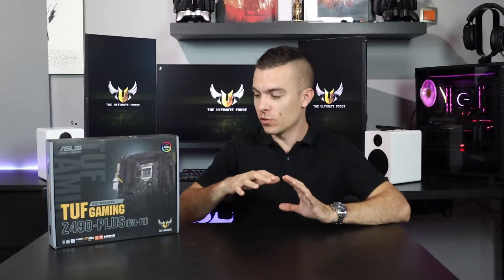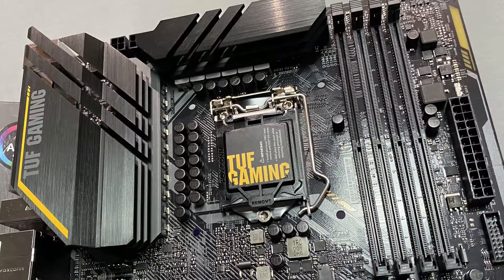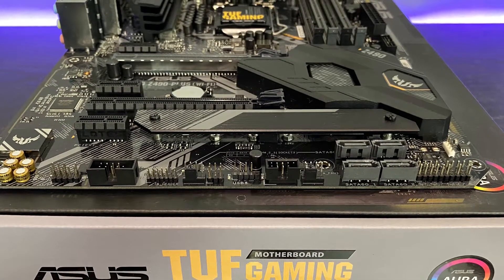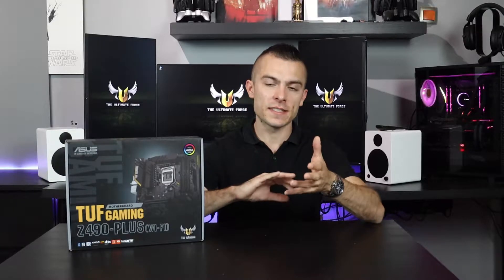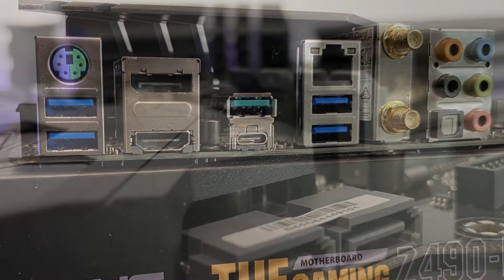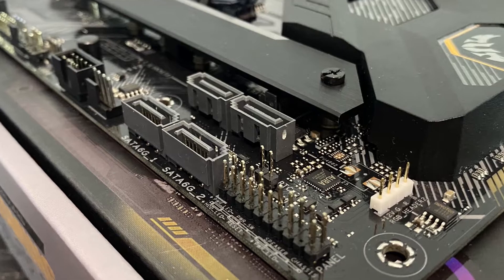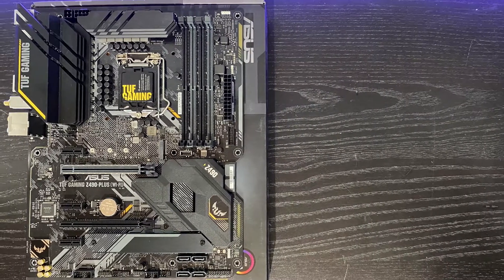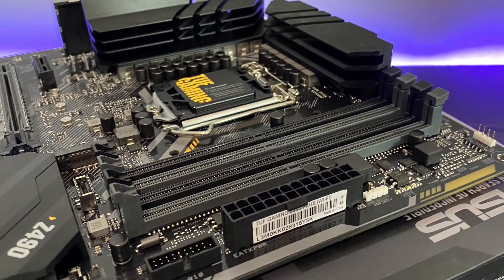ASUS TUF GAMING Z490-PLUS WIFI - introduction and overview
ASUS TUF GAMING Z490-PLUS WIFI is an Intel® Z490 (LGA 1200) based ATX gaming motherboard with M.2, 14 DrMOS power stages, Intel® WiFi 6, HDMI, DisplayPort, SATA 6 Gbps, USB 3.2 Gen 2 ports, Thunderbolt™ 3 support and Aura Sync RGB lighting. Check out the video with introduction to this model and overview of the specifications.

►ASUS TUF GAMING Z490-PLUS (Wi-Fi)